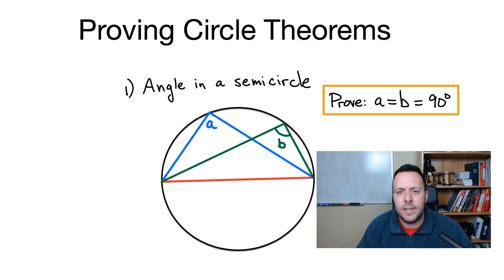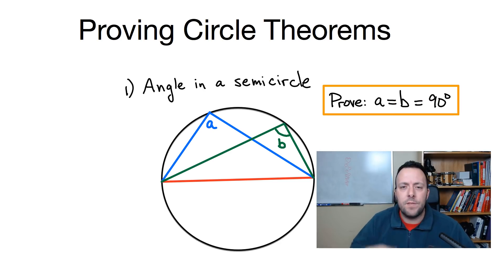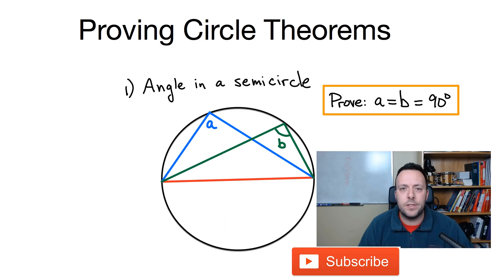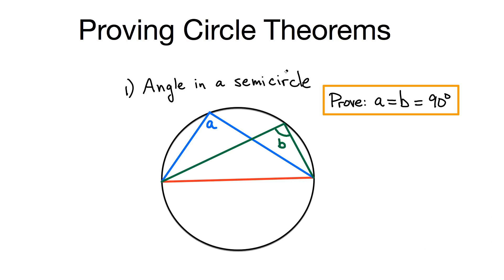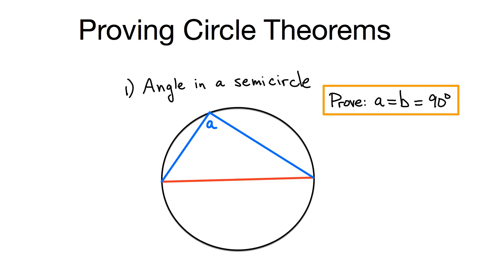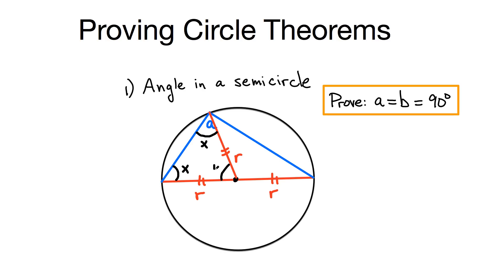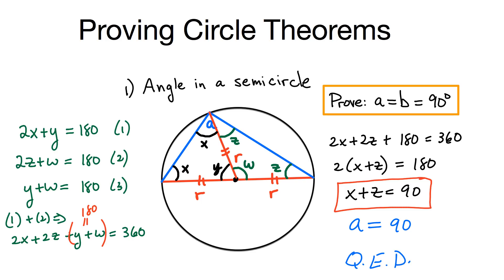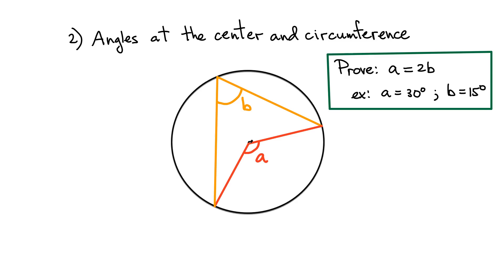Proving Circle Theorems: 5 Proofs in 10 minutes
Physics Ninja looks at the proofs of 5 circle theorems.
1) Angle in a semicircle
2) Angle at circumference and center
3) Angles in the same segment
4) Opposite angle in a quadrilateral
5) Alternate Angles Theorem